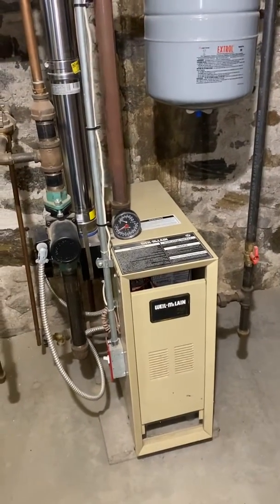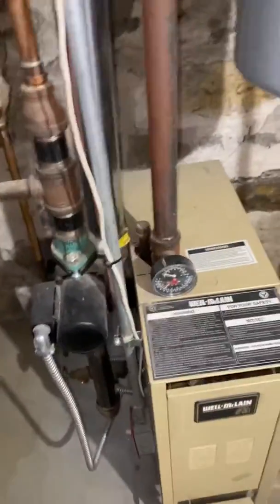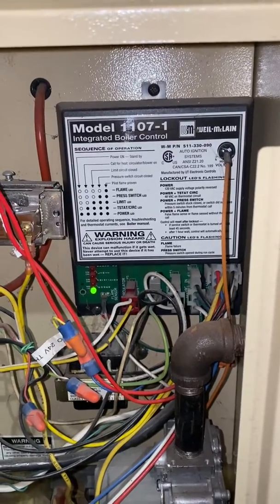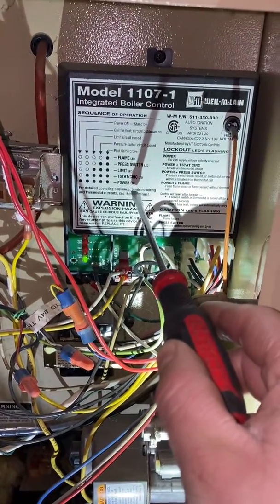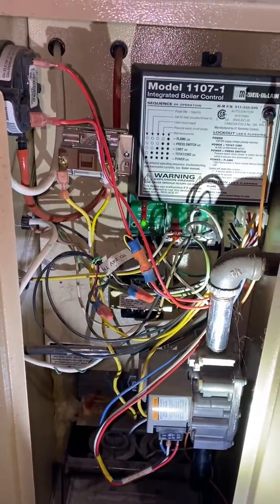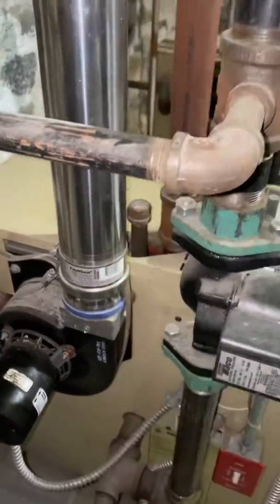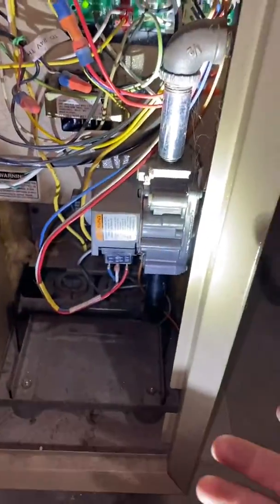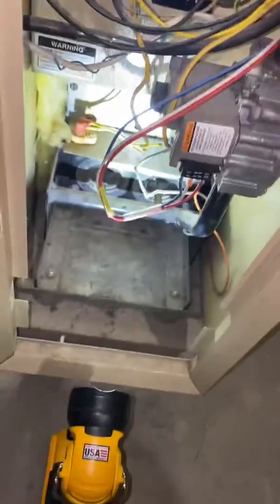Maintenance on a high efficient Weil McLain boilers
Plumbing and heating